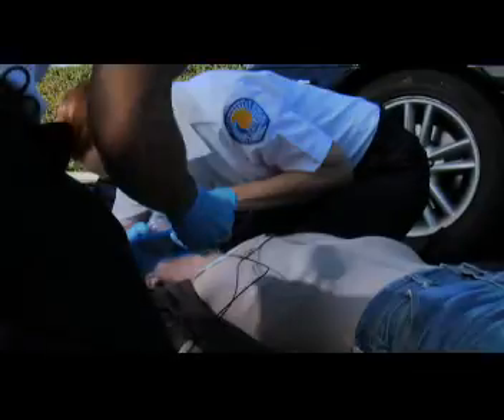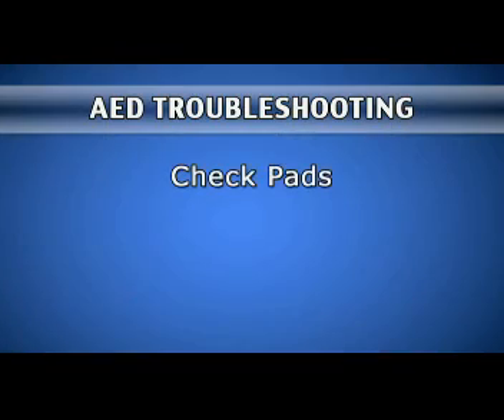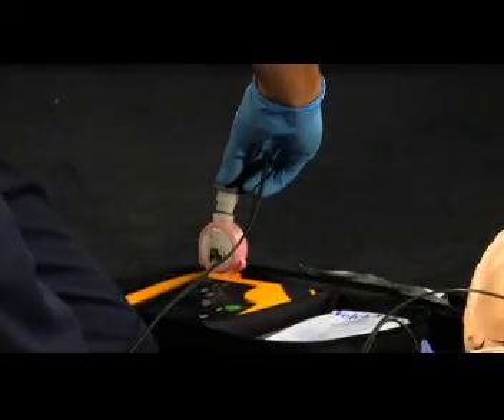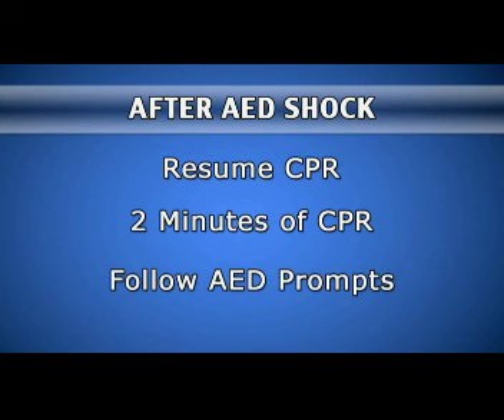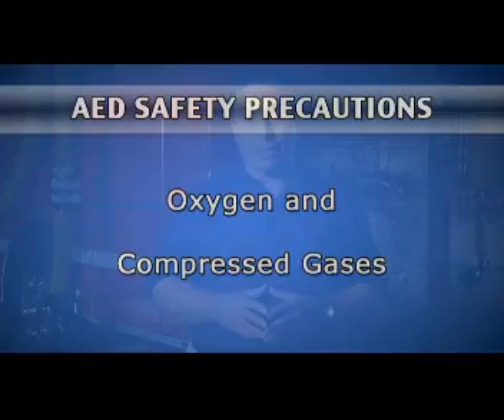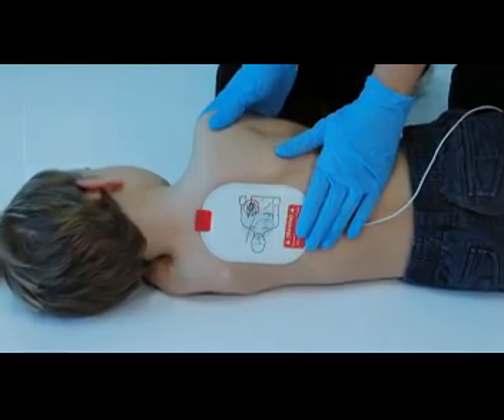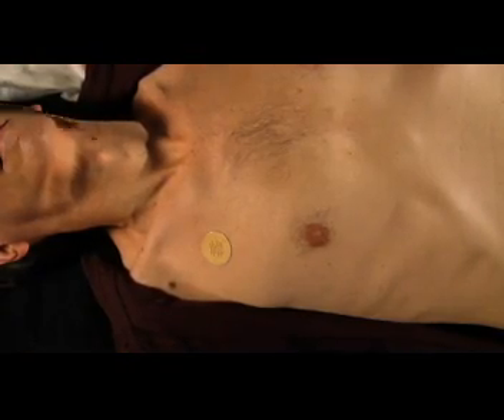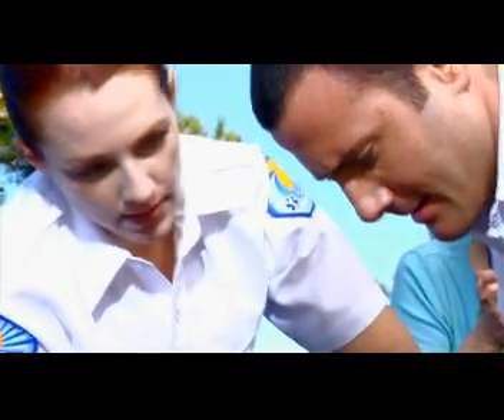Using an AED chapter 21